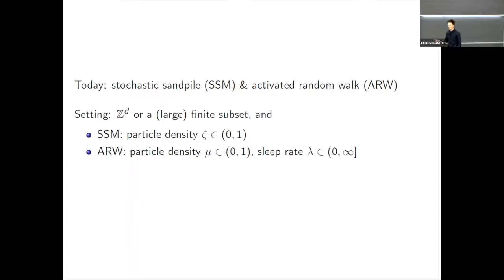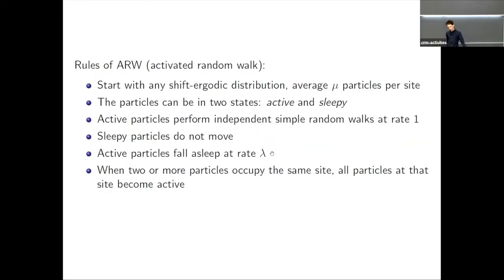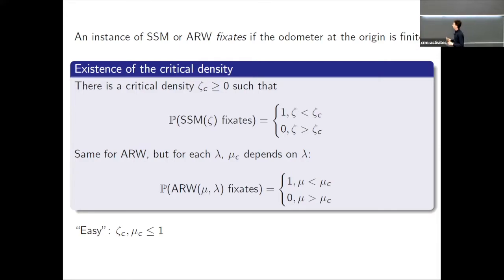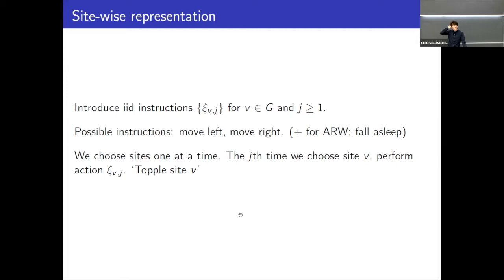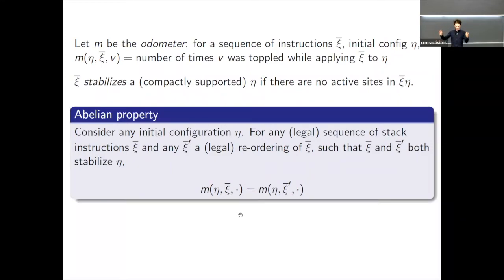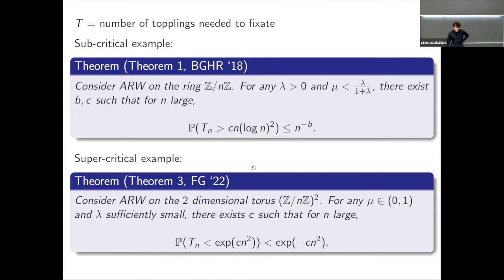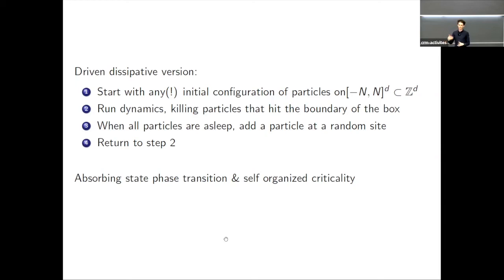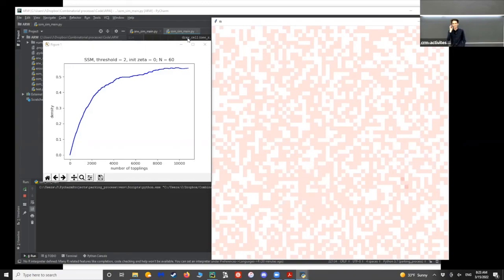Jacob Richey: Activated Random Walk and the Stochastic Sandpile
Jacob Richey (University of British Columbia): I will share recent work on activated random walk (ARW) and the stochastic sandpile (SSM), two interacting particle systems that exhibit a phase transition on infinite domains and self-organized criticality on finite domains. ARW and SSM both consist of identical particles that perform simple random walk, initially with average density μ particles per site, but they follow different local interaction rules. Depending on the value of μ, particles may eventually stop moving, or remain active forever. Current research is focused on determining where the transition between these two phenomena occurs, and many questions still remain – even on Z.